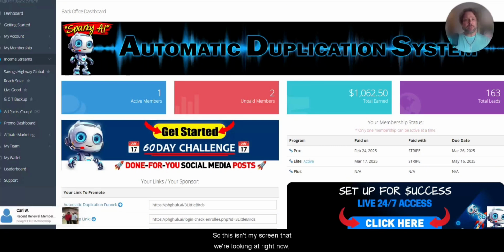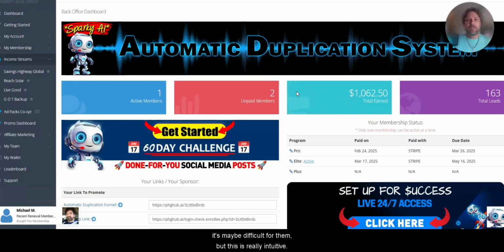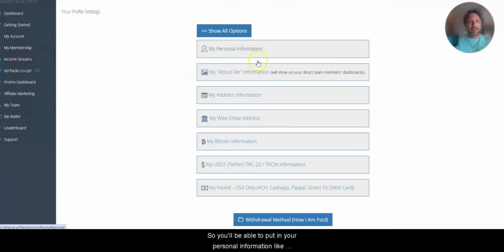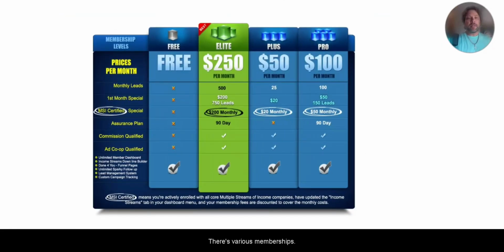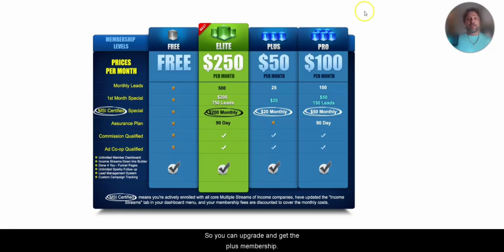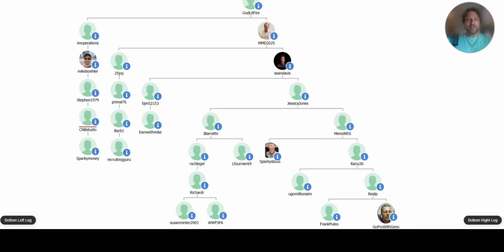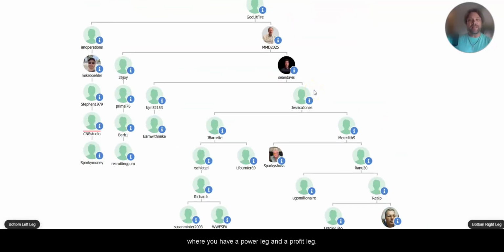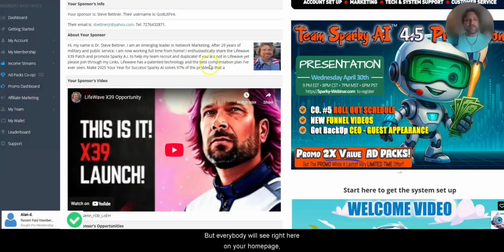Sparky AI 4.5 – 30-Day Review: Is It Worth the Hype?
Discover the ins and outs of Sparky AI 4.5 in this comprehensive 30-day review. We delve into its features, performance, and overall value to help you decide if it’s the right AI solution for your needs.

In This Video:
 • Overview of Sparky AI 4.5
 • Key features and updates
 • Performance analysis over 30 days
 • Pros and cons
 • Final verdict